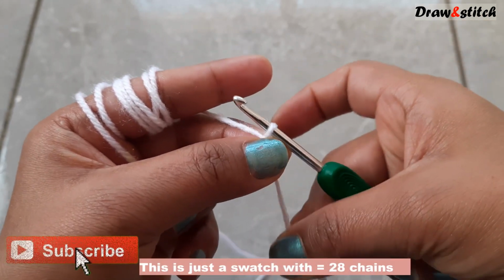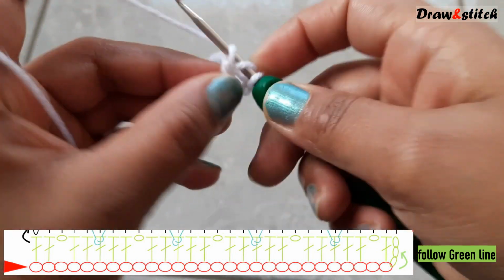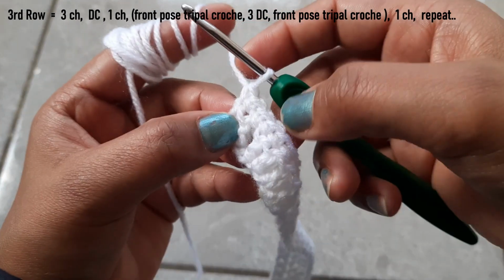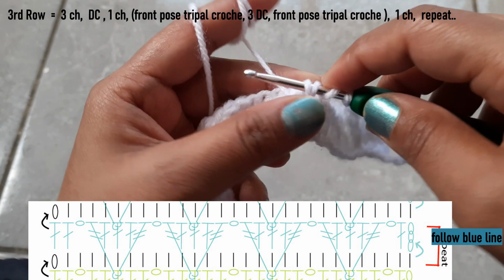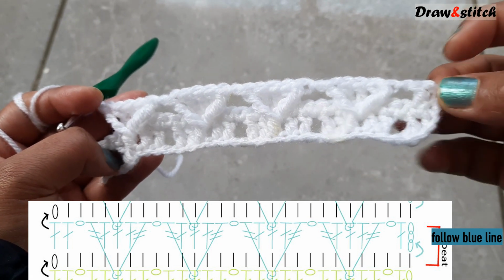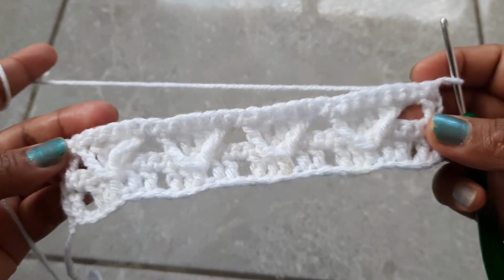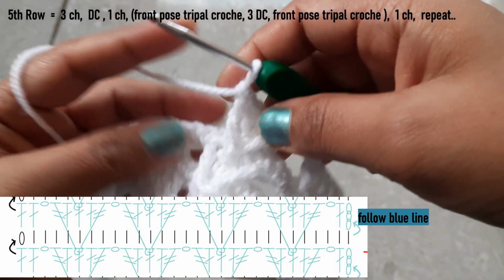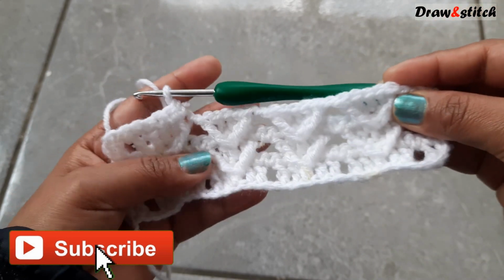Crochet triangle stitch #28 || with written pattern and chart || Beginner friendly pattern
Crochet triangle Design with Free Pattern ?
Learn how to make this 2 row repeat Beautiful Design . Easy step by step tutorial with my Written pattern and chart..

You can join this Facebook Group  n if you like to share your beautiful work with us  will be very happy to see your work :-

Materials --
I love to knit with this brand wool:) very soft loved it...

Thank you so much for love n support :)